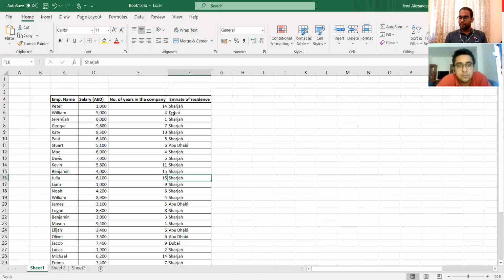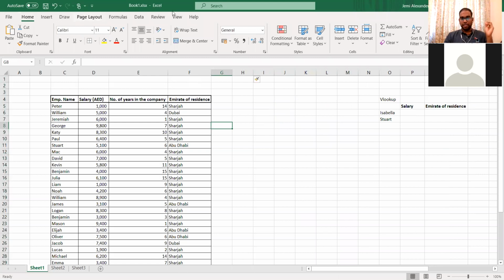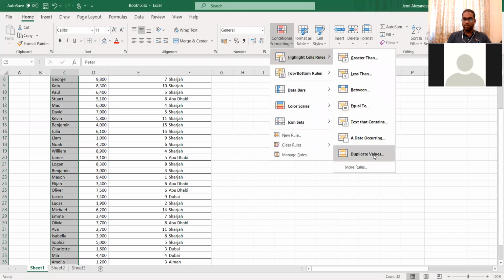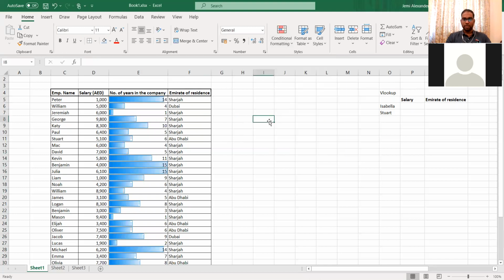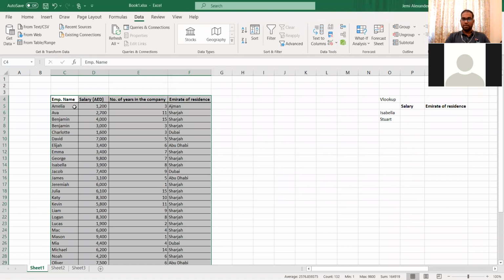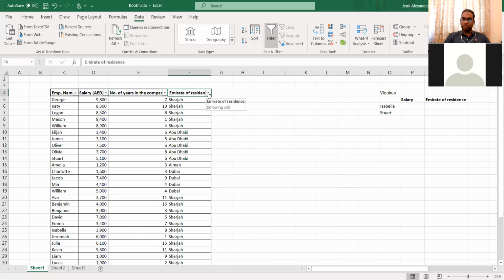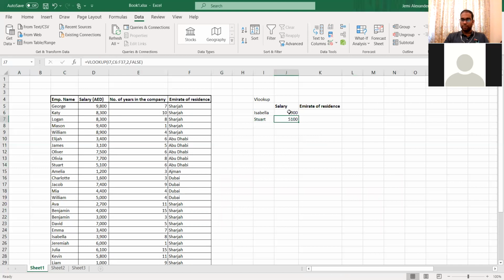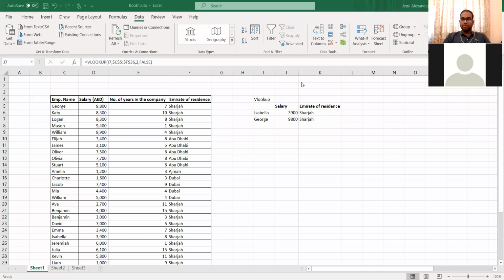Excel class on Zoom - Shortcuts, Conditional Formatting, Filter, Sorting, Vlookup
Excel class on Zoom on 3-Oct-2020 covering:
1) Shortcuts
2) Conditional Formatting
3) Filters
4) Sorting
5) Vlookup